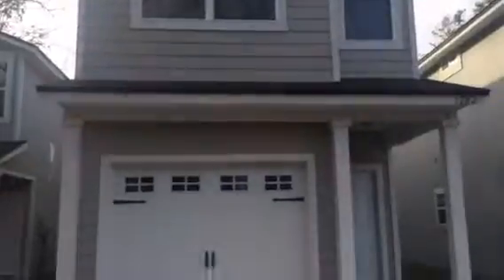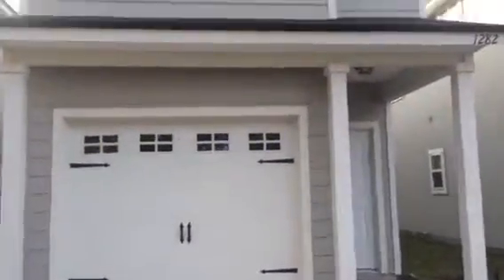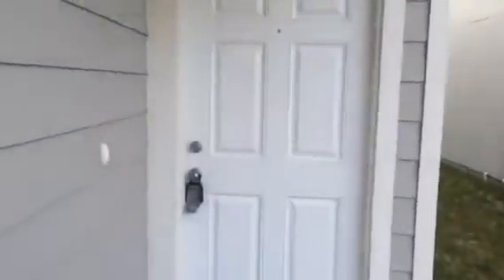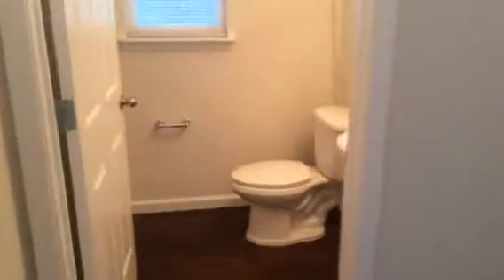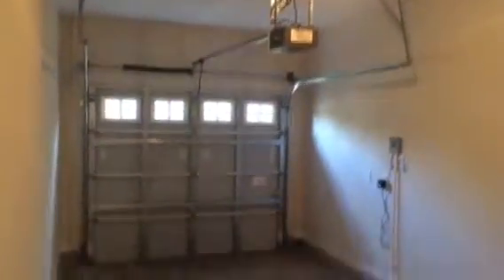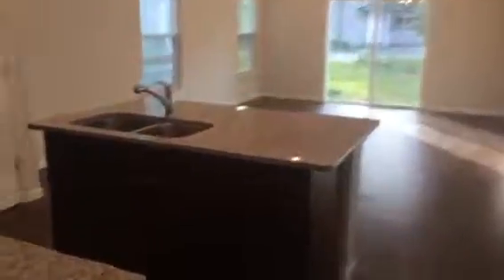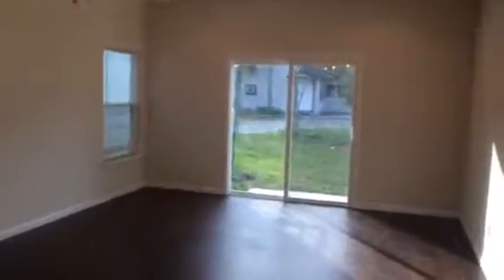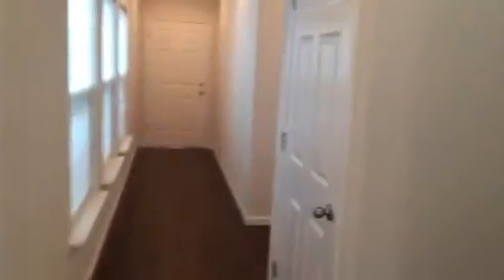New Construction Investment Property 1282 Lake Shore Blvd Jacksonville Fl Final Walk